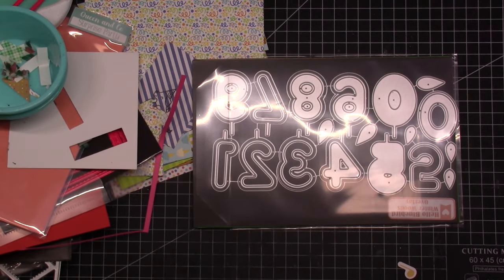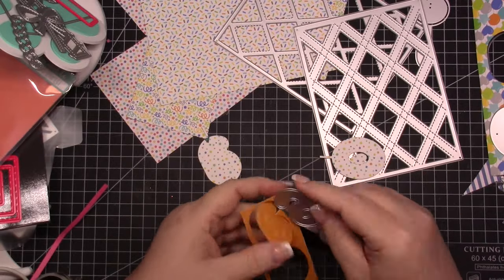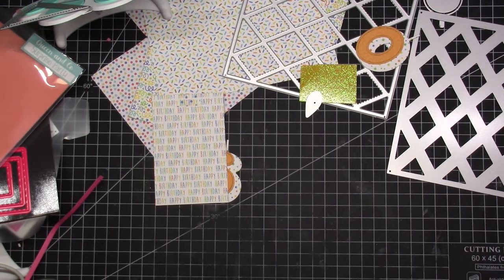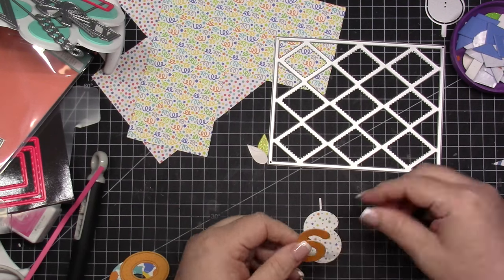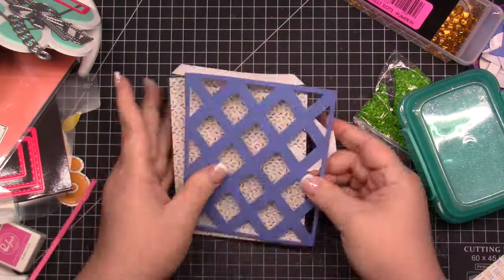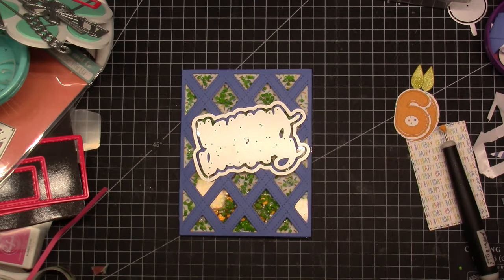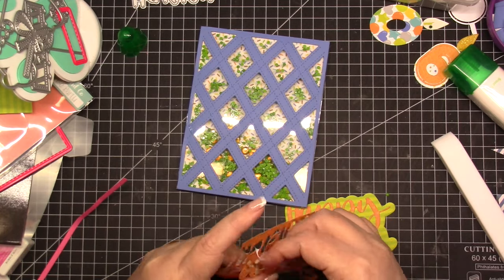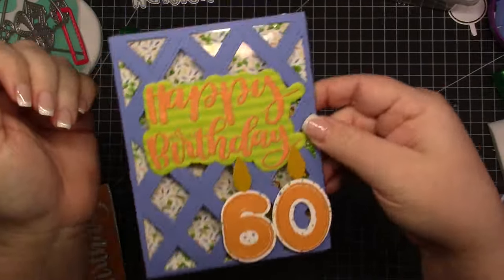Project use your stuff! Making a shaker birthday card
Hey Elfies! Welcome back to another video in my project use your stuff series! Today's video is actually the card I've made for my husband's birthday which is next week! This was a fun one and I used 2 different pads of paper from the stash I want to finish! I really like how this shaker card came out! Oh, and it's storming here and you may hear me lose 5 years of my life!

Amazon Wish List Link (again, please don't feel obligated, but thank you if you purchase!)

*I've been using Creative Fabrica for months now and I love it!